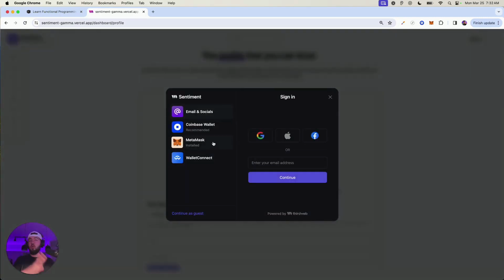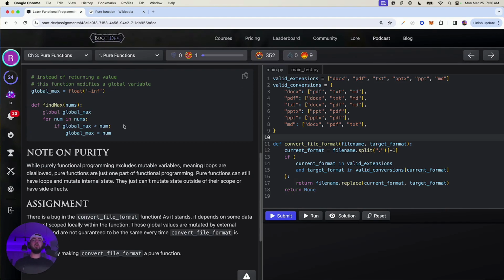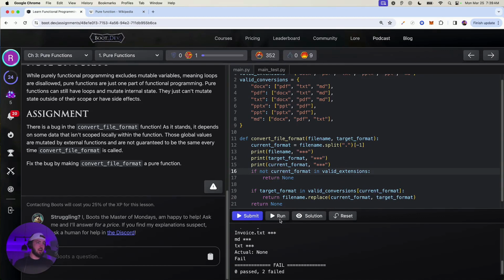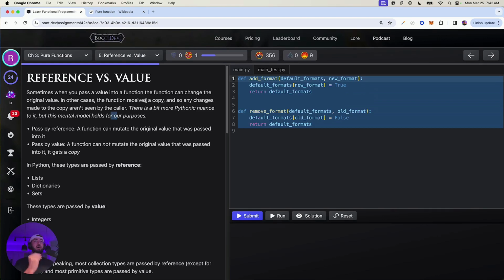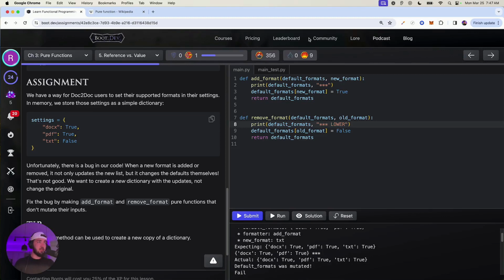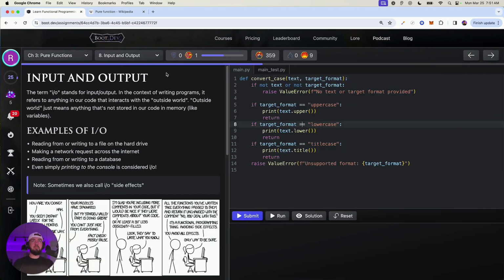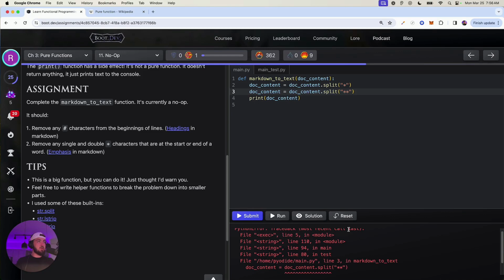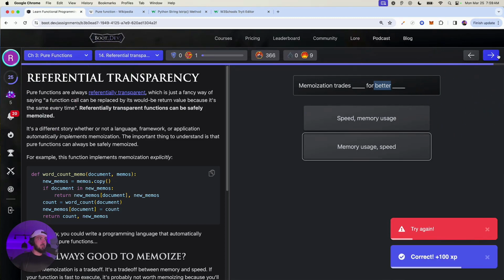Pure Functions in Python